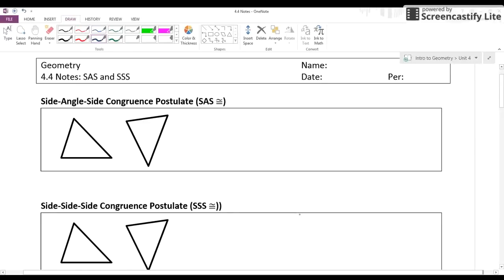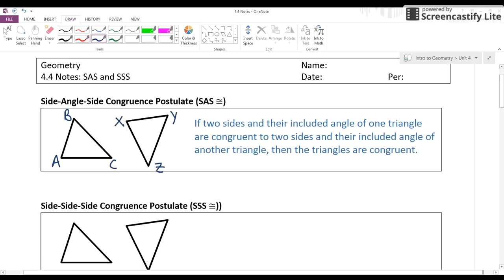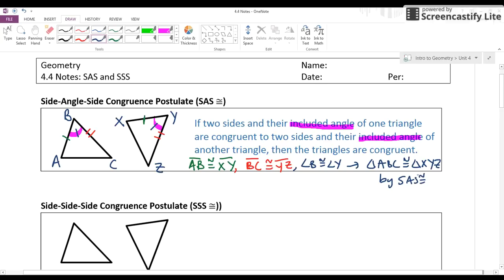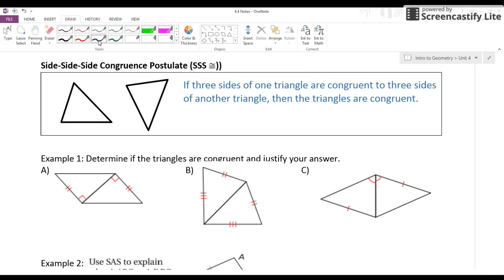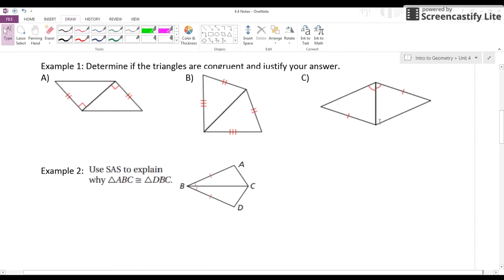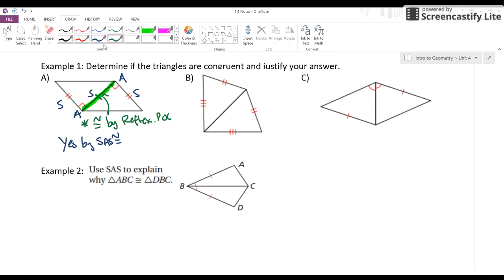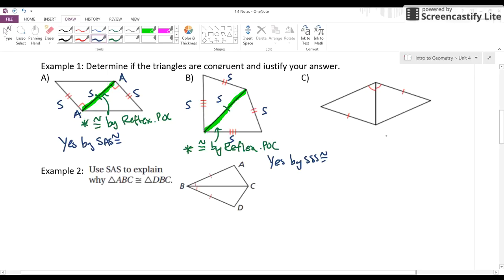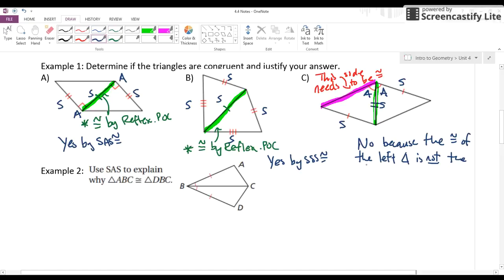5.3 SAS and SAS